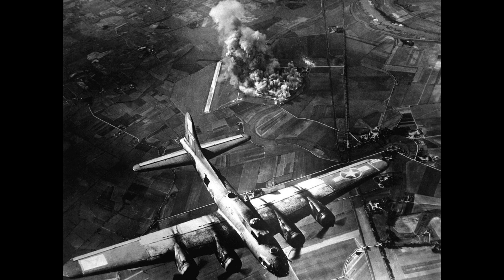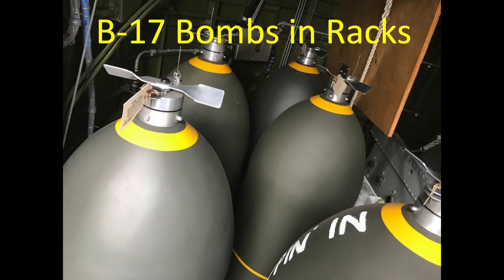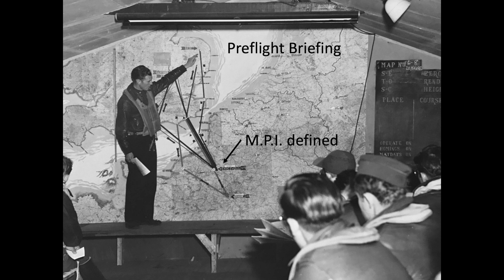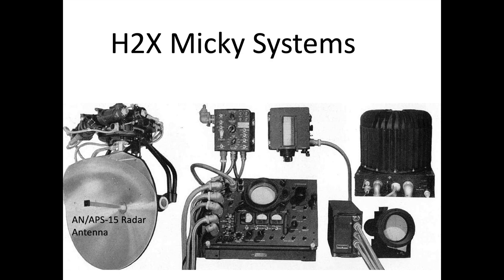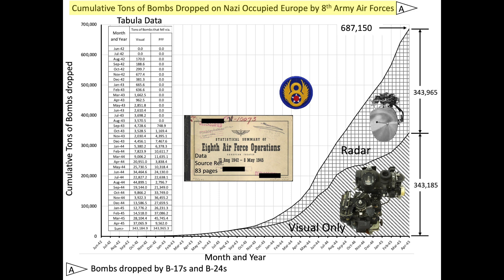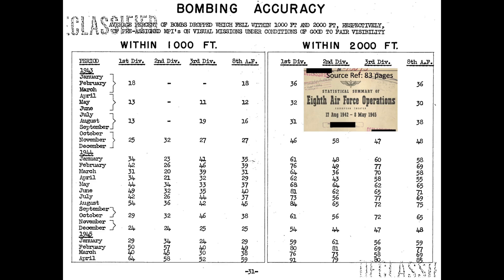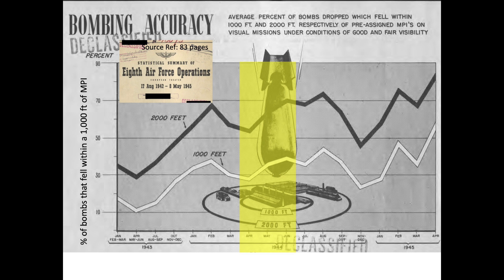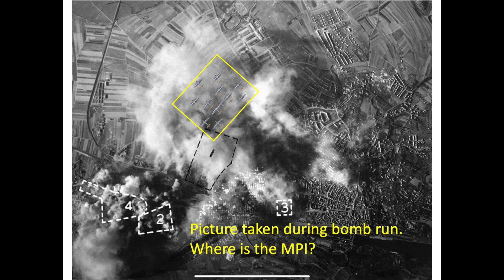B-17 Combat Bombing Accuracy, Operational Data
The intent of this part 6 video is to discuss B-17’s combat bombing accuracy. Topics include the differences between training and combat mission. Walk trough of a typical 1944 combat mission. Definition of MPI, gross error bombing, mission failure. Introduction to sighting target with PFF or pathfinders, Micky bombing, radar bombing, H2x, blind bombing, overcast bombing, PFF bombing. Discuss operational bombing accuracy definitions and data of the 8th US Army Air Forces.